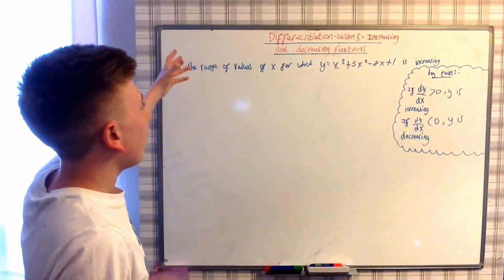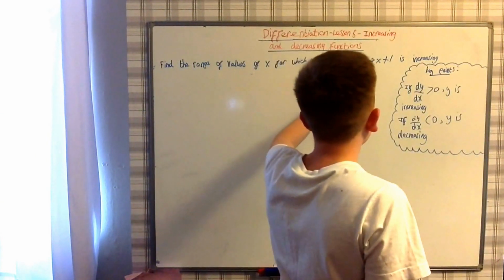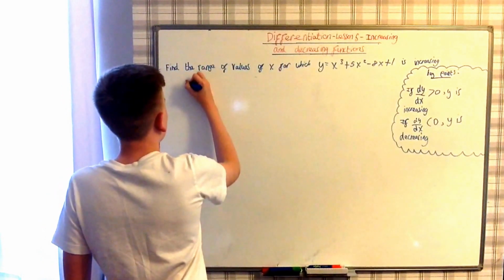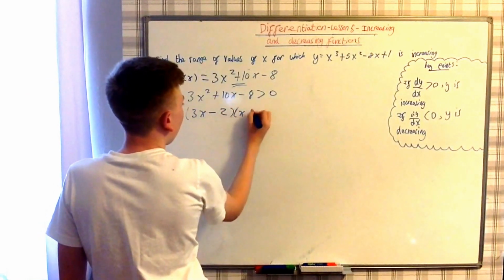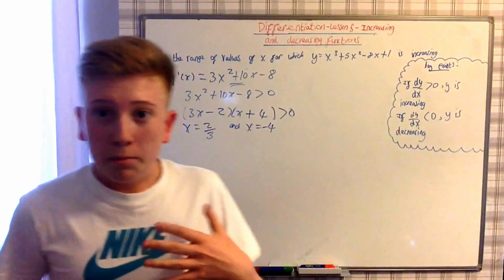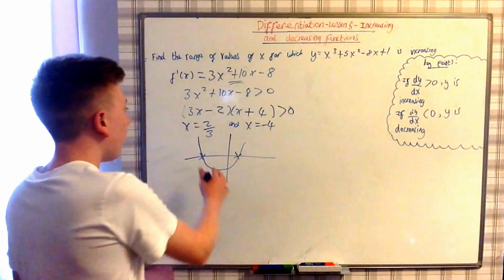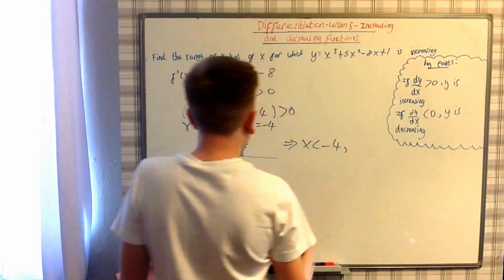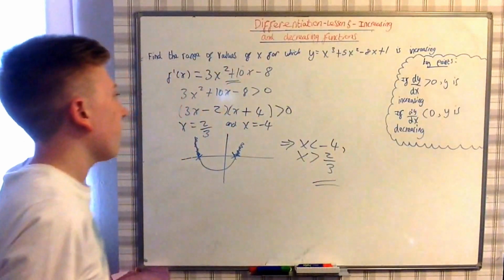Differentiation-Lesson 5 (increasing and decreasing functions)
This video looks at how we can tell whether a function is increasing or decreasing at a certain value